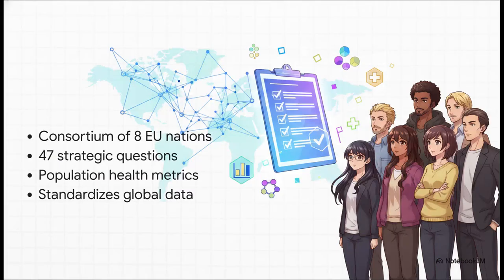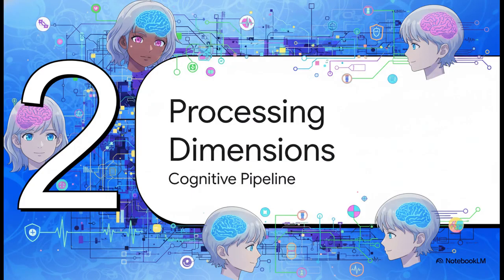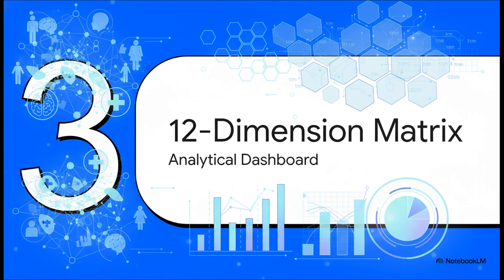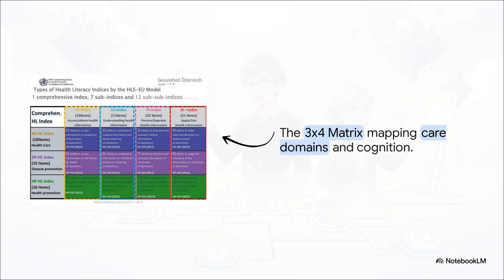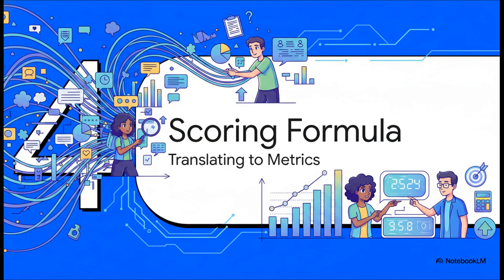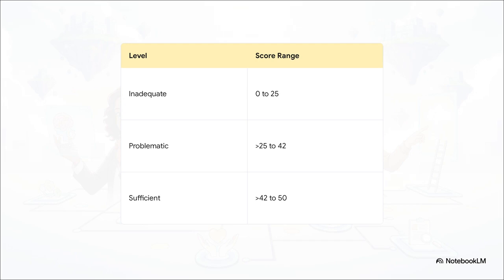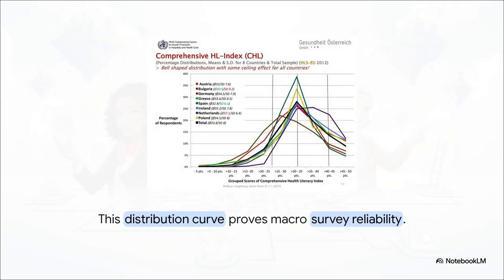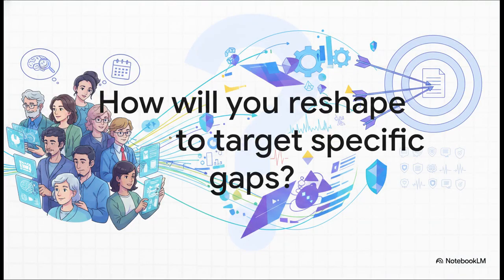็Health Literacy Survey - EU - 47 Questions (HLS-EU-Q47)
Summary of the HLS-EU-Q47 Health Literacy Tool
1. Background and Conceptual Model The current standards for measuring health literacy (HL) were established following a systematic review by Sørensen in 2012, which introduced a model that gained international recognition
. This model defines health literacy as the knowledge, motivation, and competencies required for individuals to access, understand, appraise, and apply health information to make daily decisions regarding their well-being
. The HLS-EU-Q47 was subsequently developed by a consortium of eight European countries to serve as a comprehensive assessment tool
2. Framework and Matrix Structure The HLS-EU-Q47 is structured as a 3x4 matrix, encompassing 12 total dimensions
. This matrix combines two primary axes:
Continuum of Care (Horizontal): This includes Health Care (16 items), Disease Prevention (15 items), and Health Promotion (16 items)
Process Dimensions (Vertical): This tracks the ability to access, understand, appraise, and apply health information
3. Scoring and Measurement System The survey consists of 47 items where respondents rate the perceived difficulty of specific tasks
. Each item is answered on a 4-point scale: 1 for very difficult, 2 for difficult, 3 for easy, and 4 for very easy
. To determine the final score, the tool uses a standardized formula: Score = (mean - 1) * 50 / 3, resulting in a maximum possible score of 50 points
4. Health Literacy Levels (Cut-off Points) The scores are used to categorize the health literacy level of individuals into four distinct groups
Inadequate: Scores from 0 to 25
Likely Problematic: Scores above 25 and up to 42
Likely Sufficient: Scores above 42 and up to 50
Limited: Scores from 0 to 33, representing a combination of the inadequate and problematic categories
5. International Adaptations and Short Forms Because the 47-item version is time-consuming, researchers developed short forms such as the HLS-EU-Q16 and the even shorter HLS-EU-Q6
. The tool has been validated for use in six Asian countries, proving its cross-cultural reliability
. In Thailand, the framework was adapted into the HLS-TH-Q87, which consists of 87 items across 20 dimensions
. This Thai version integrates national health goals, such as the "66 Key Messages," and adds a specific dimension for Health Products